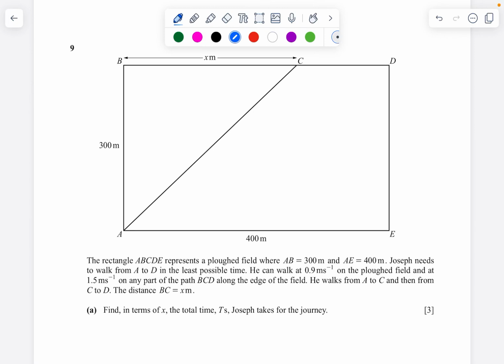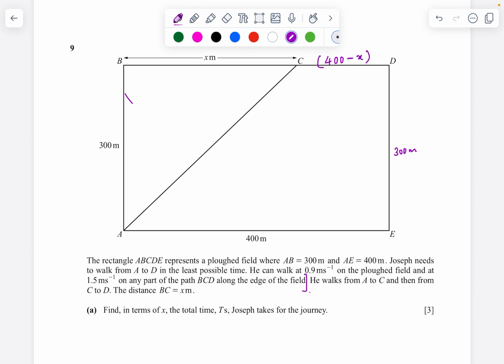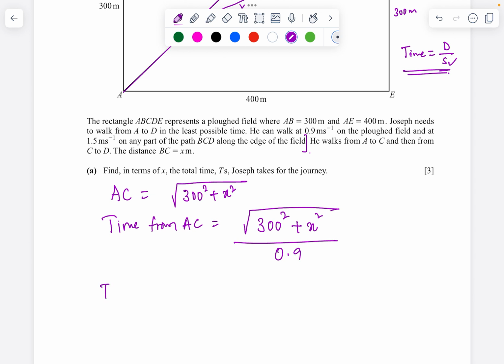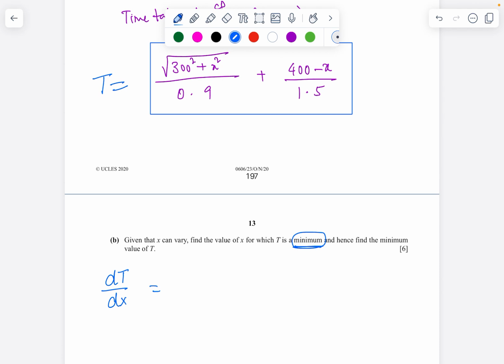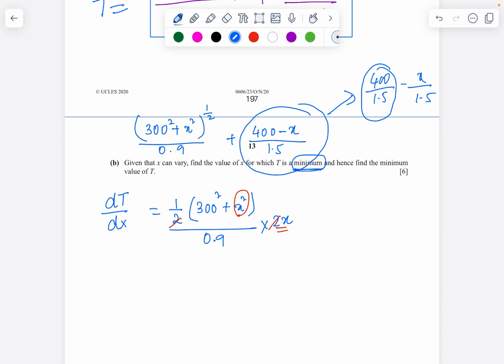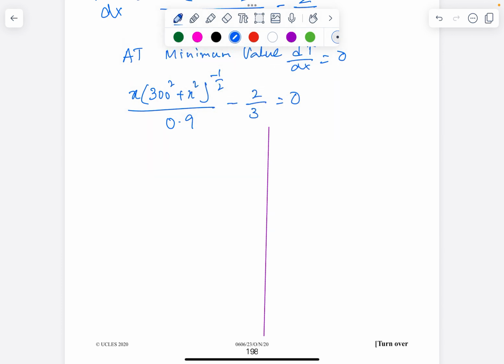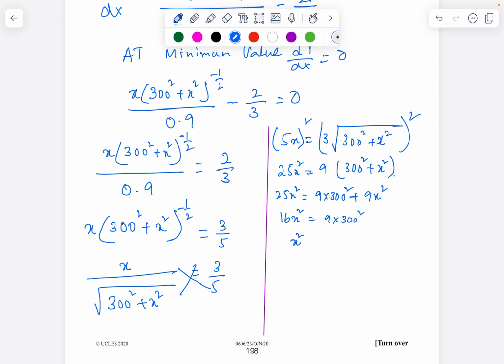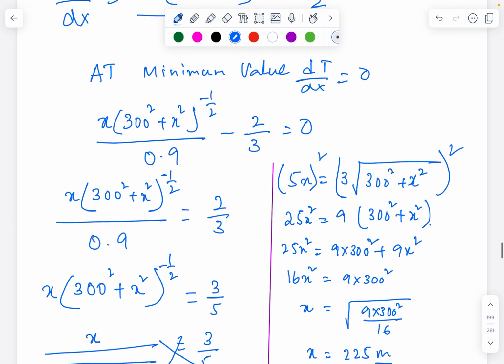Guided Solutions CIE 0606 IGCSE October 2020 Paper 23 Question 9